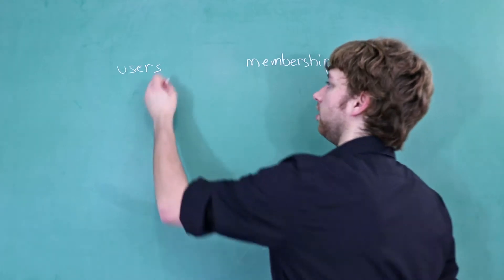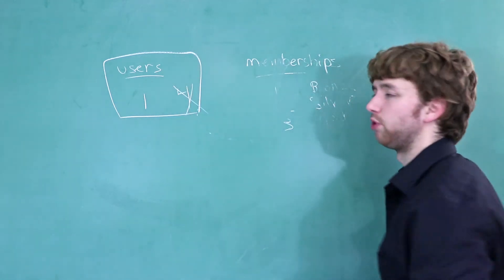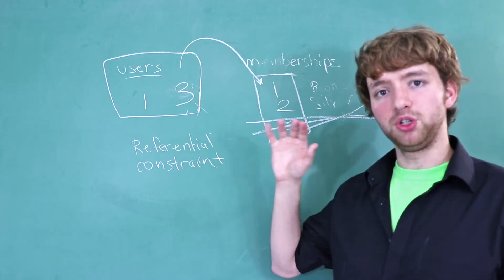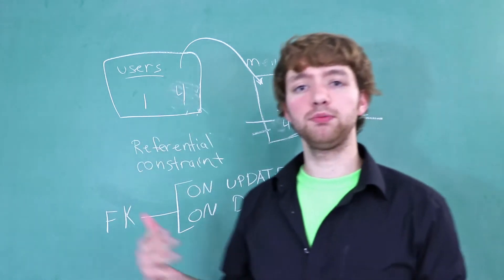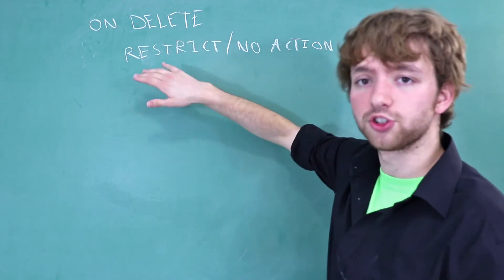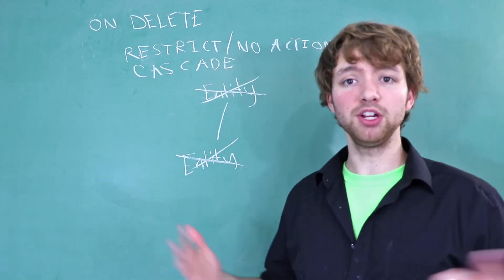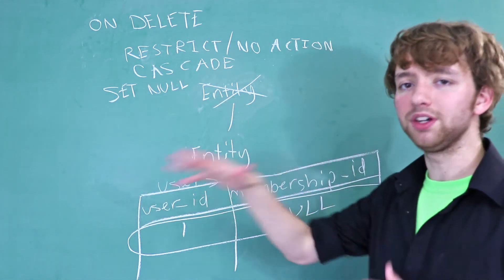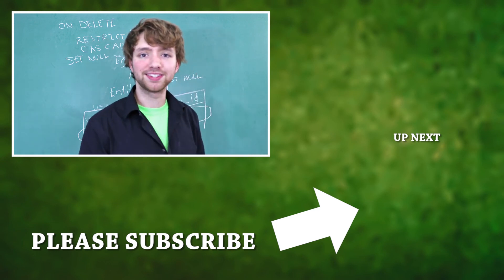Db2 SQL Tutorial 16 - Referential Integrity